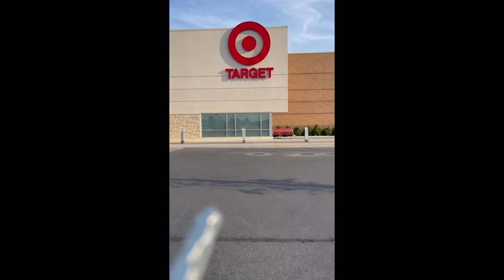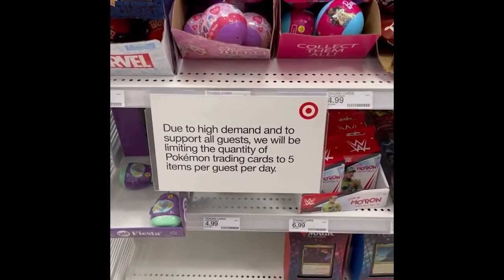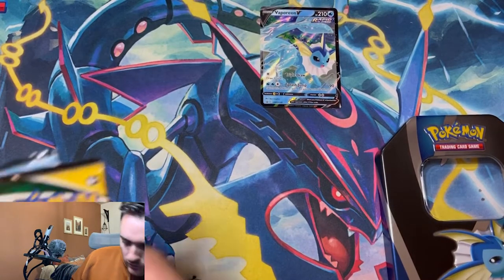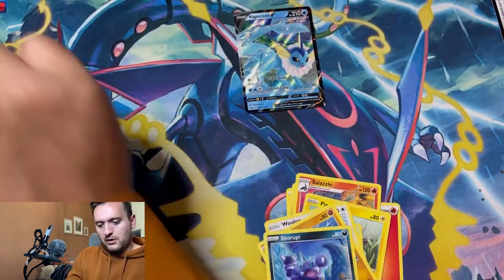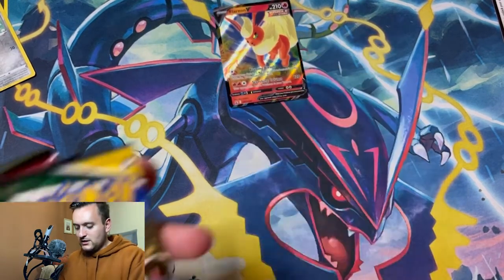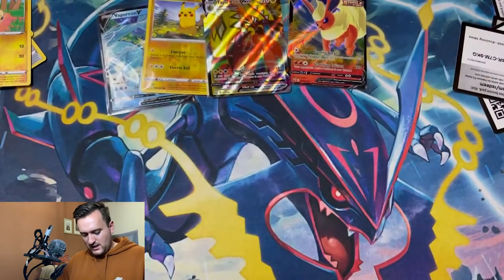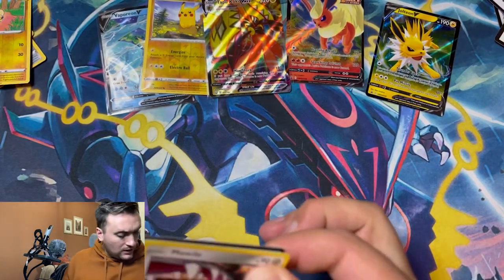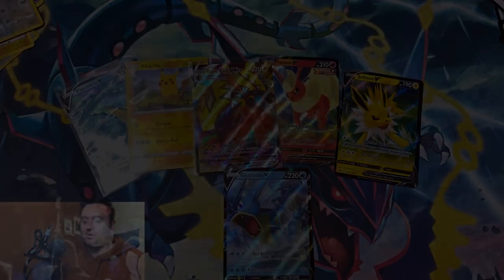*POKEMON CARD HUNT* @ Target, Walmart, Barnes & Noble! Opening new EVOLVING SKIES EEVEELUTION Tins!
WELCOME to Trev's Kingdom! Today we go on a hunt to find some new Pokémon cards at our local retail stores! Opening up some new Evolving Skies EEVEElution tins! We open and enjoy Pokémon cards together!